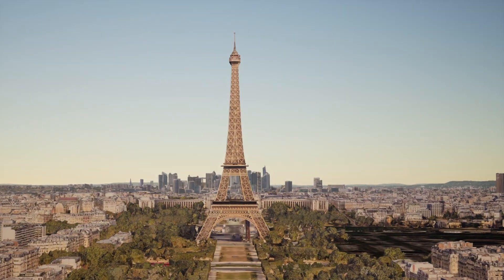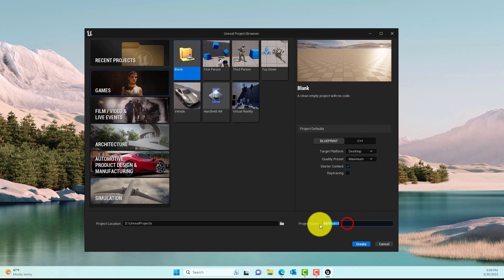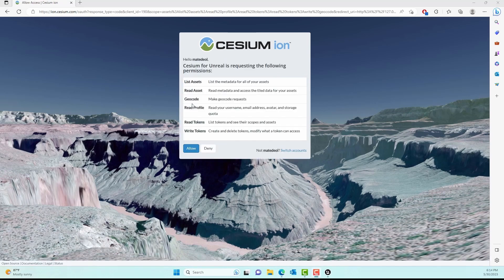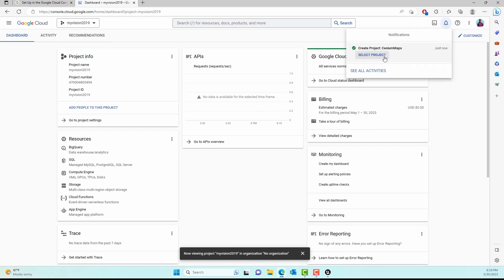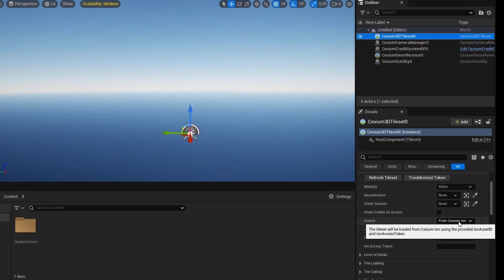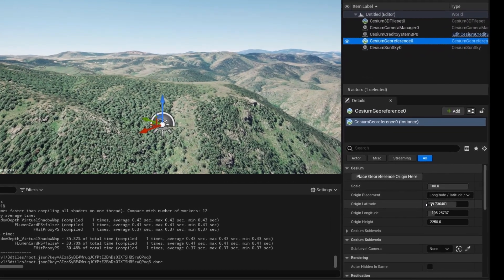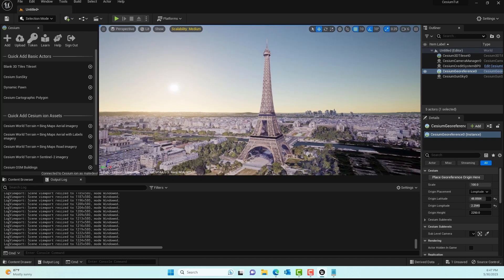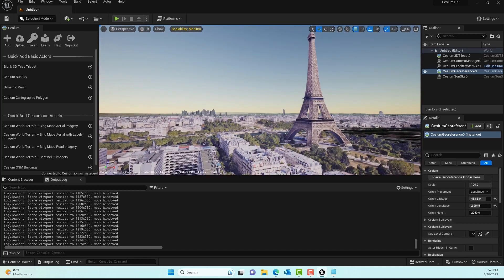Cesium for Unreal with Google Maps API: Tutorial Step by Step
In this tutorial, we will look at how to setup cesium and Google maps inside Unreal Engine to explore the photorealistic 3d tile set. For this tutorial we will explore around Eiffel tower in Paris.